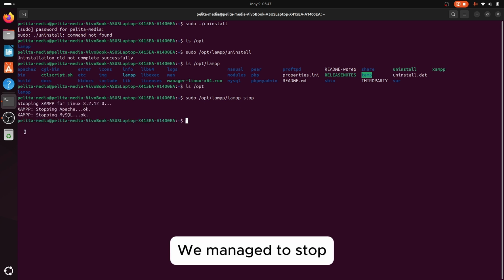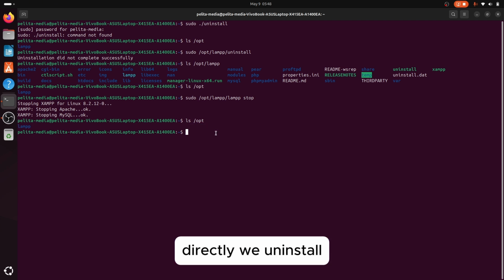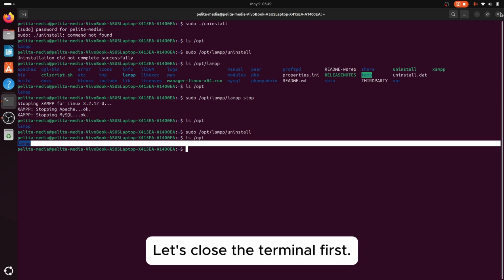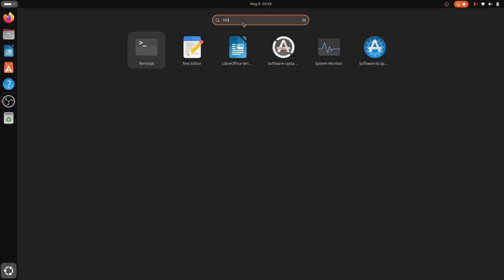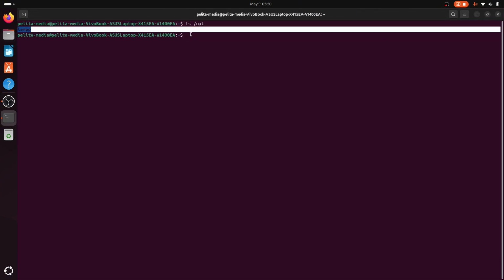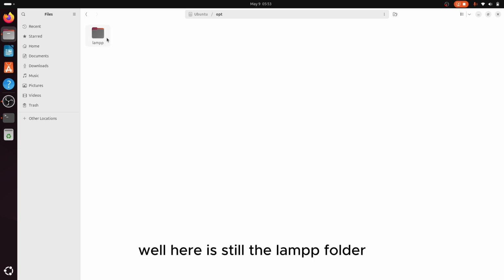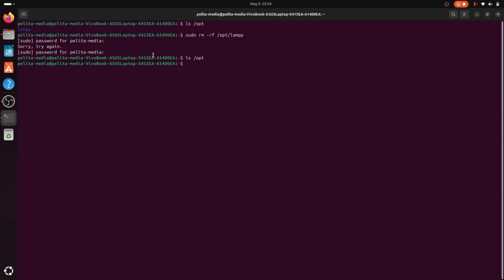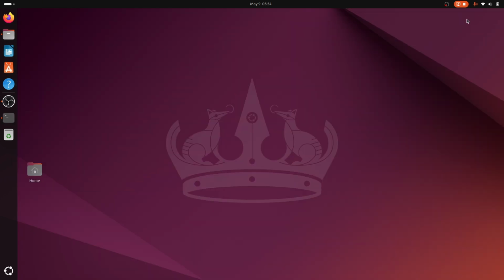How to Uninstall XAMPP on Linux (Ubuntu/Kali) Completely in 2026 | Clean Remove Tutorial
Learn how to completely uninstall XAMPP on Linux the right way without leaving broken files, Apache errors, or MySQL issues behind. In this step-by-step tutorial, I’ll show you how to fully remove XAMPP from Linux distributions like Ubuntu, Kali Linux, Debian, and more.

This guide is perfect for beginners, developers, and Linux users who want a clean XAMPP removal before reinstalling or switching environments.

✅ In this video you’ll learn:

How to stop XAMPP services properly
How to uninstall XAMPP using Terminal
Remove leftover XAMPP files and folders
Fix common uninstall issues
Clean reinstall preparation for XAMPP

Whether Apache won’t start, MySQL is broken, or you simply want to free up space, this tutorial will help you safely remove XAMPP from your Linux system.